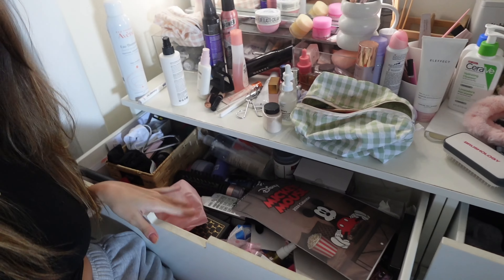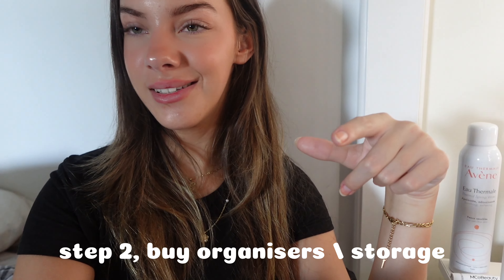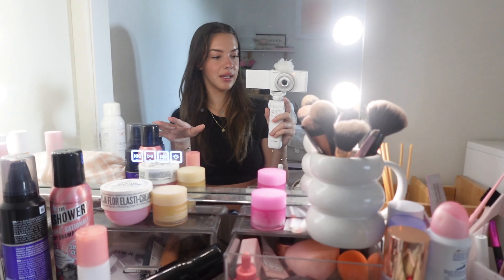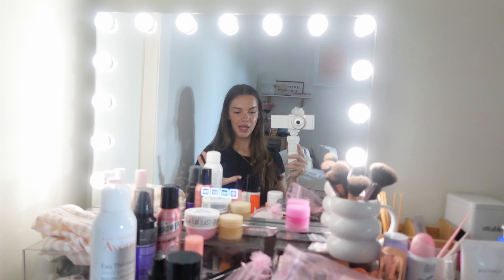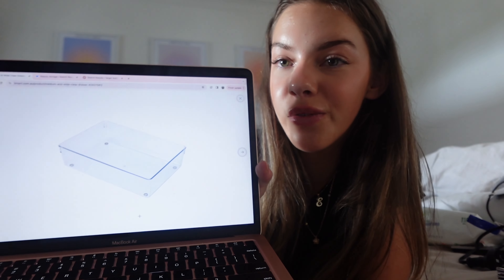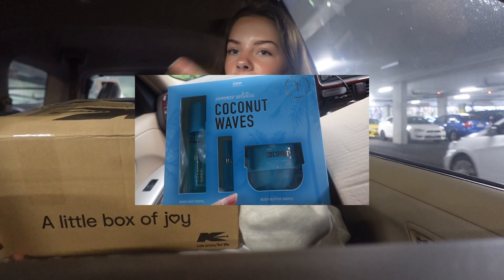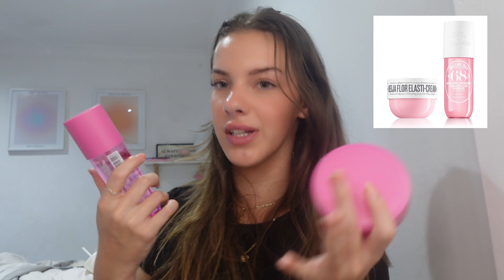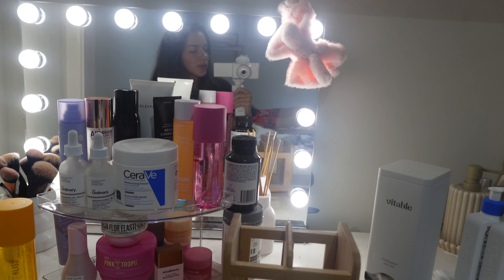vanity makeover & tour... the vanity of my DREAMS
if there's any videos you'd like to see from me, please let me know. I'll see you all soon 🩷